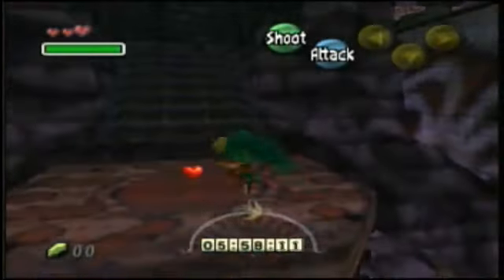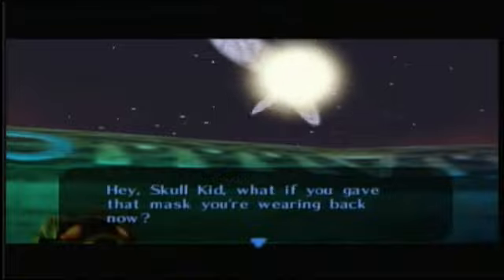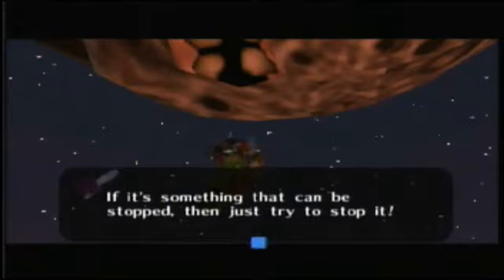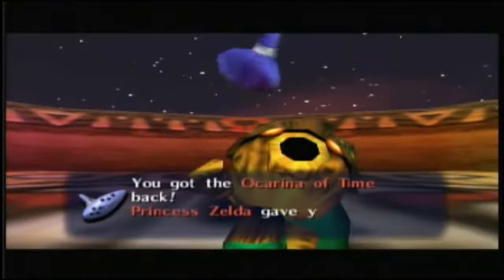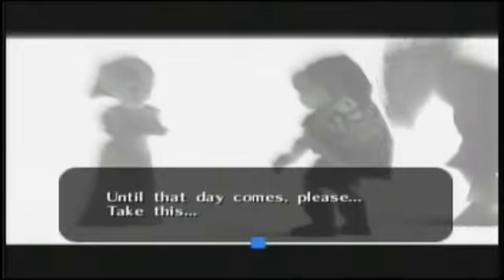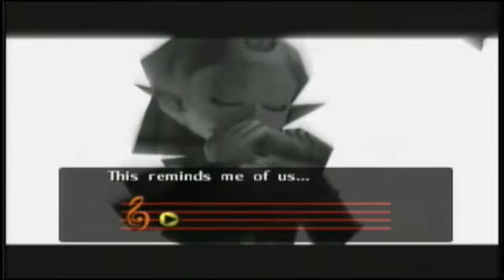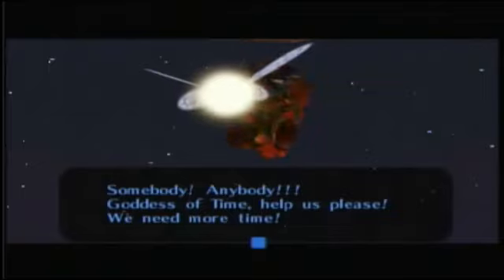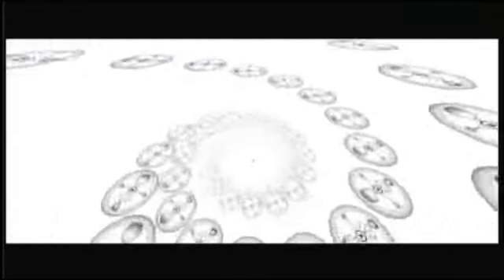Majora's Mask Part 5 Who needs sand when you got an ocarina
From my old channel, Flokkerdude,ASDFsan, and myself who at the time was named Moderndayakatsukiman recorded this epic masterpiece and now it has returned to you.